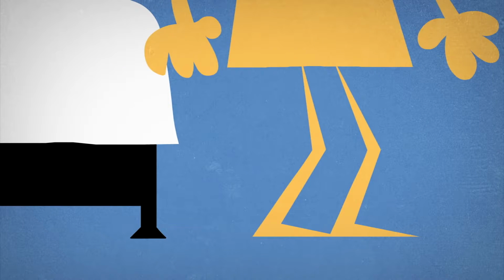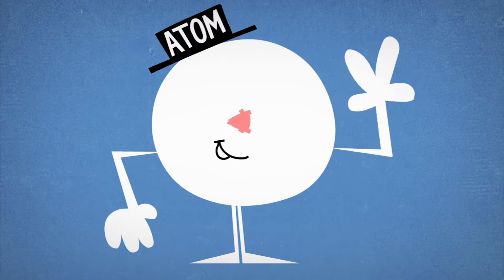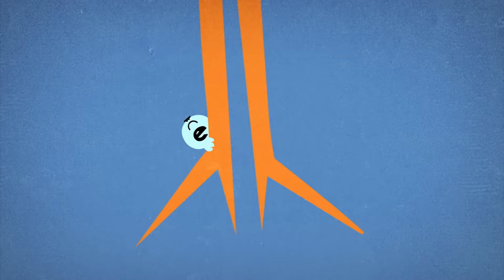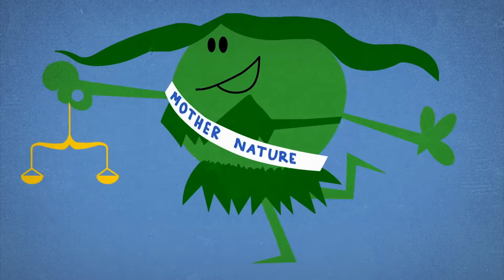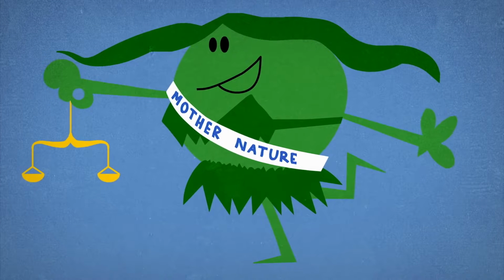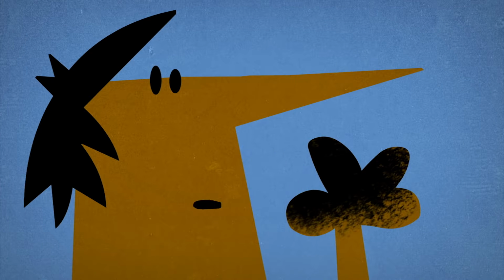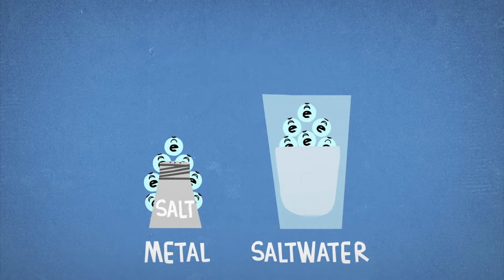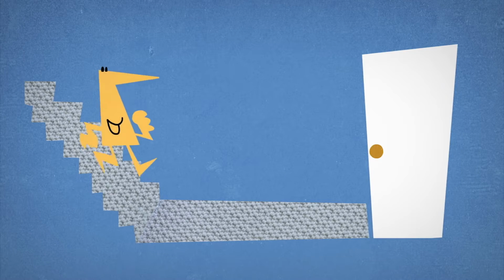Static electricity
A nice explanation of the phenomenon of static electricity from TED Ed